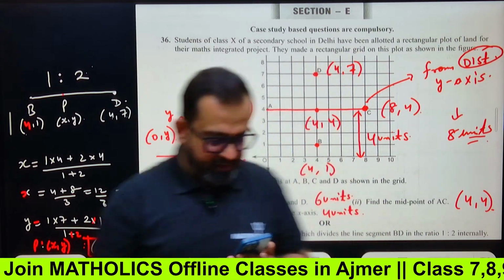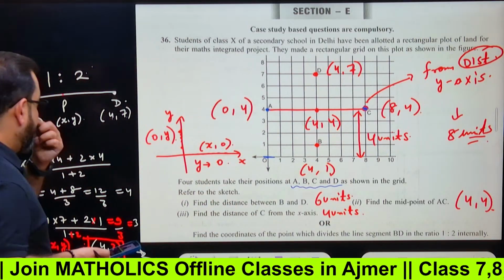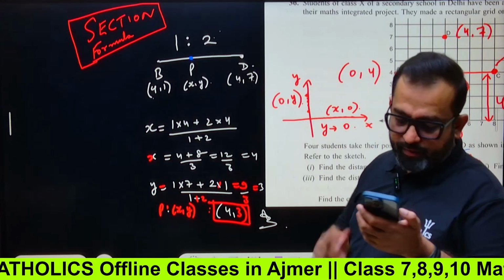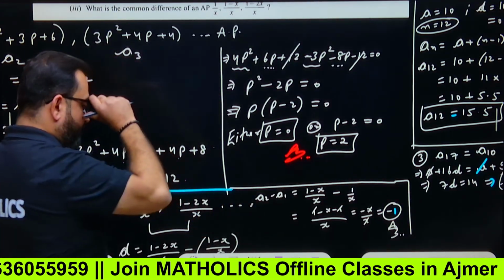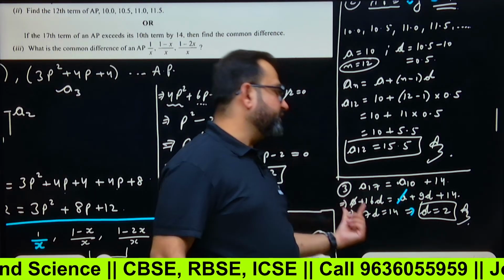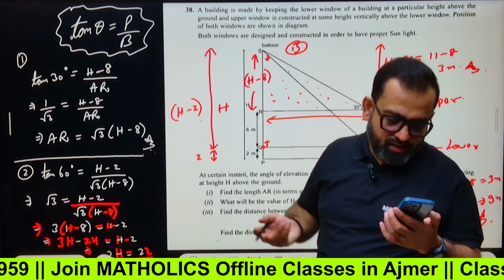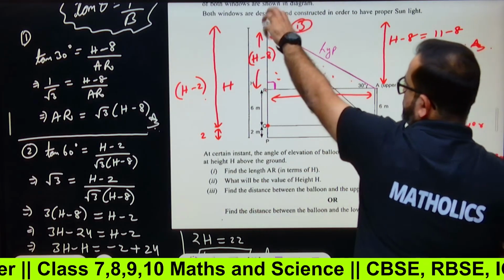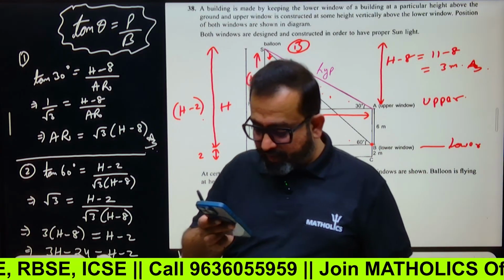Game Changer PYQS | Class 10 Maths Important Questions | CBSE Board Exams 2025-26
In this Live Class :
Only PYQS will be discussed for Class 10 Maths Board Exams 2025-26
Also, all related concepts will be taught while solving each and every doubt question

Don’t forget to watch this amazing series of lectures:

CBSE Sample Paper 2026 | Class 10 Maths Standard Sample Paper Solutions 01 | CBSE Board Exams 2026

CBSE Sample Paper 2026 | Class 10 Maths Standard Sample Paper Solutions 02 | CBSE Board Exams 2026

CBSE Sample Paper 2026 | Class 10 Maths Standard Sample Paper Solutions 03 | CBSE Board Exams 2026

CBSE Sample Paper 2026 | Class 10 Maths Standard Sample Paper Solutions 04 | CBSE Board Exams 2026

CBSE Sample Paper 2026 | Class 10 Maths Standard Sample Paper Solutions 05 | CBSE Board Exams 2026